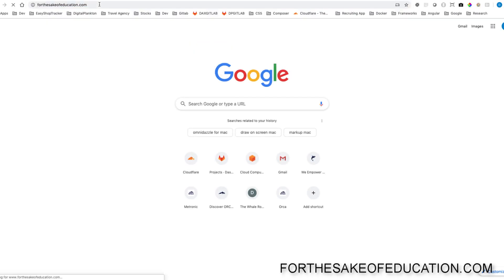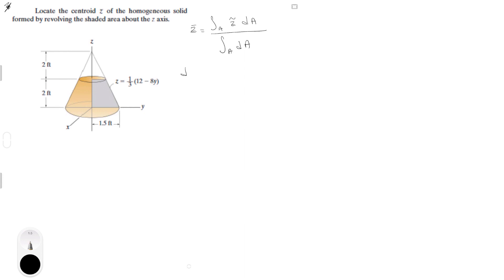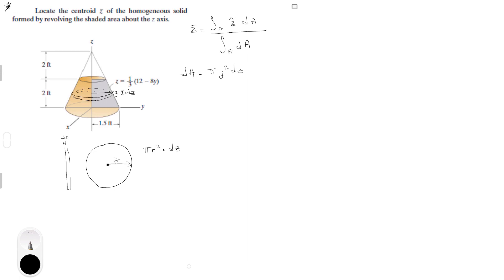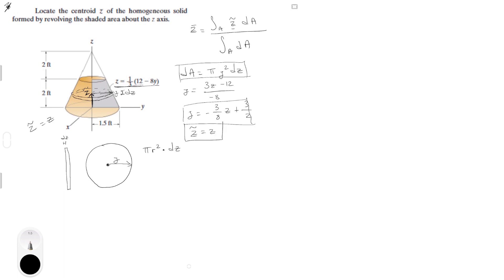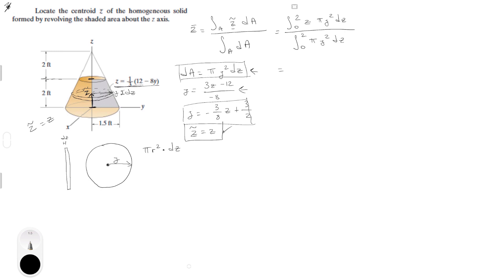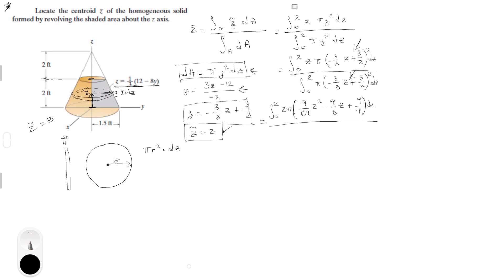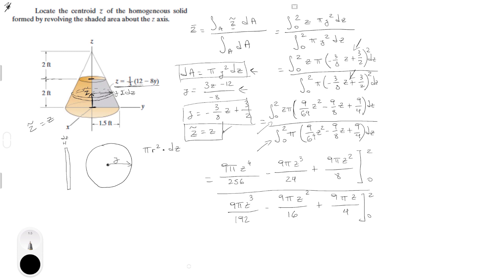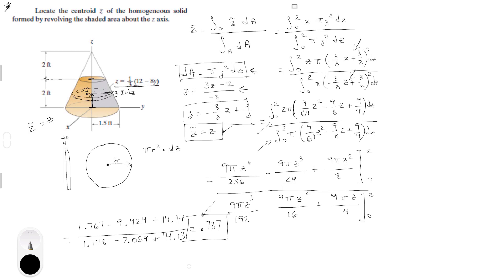Locate the centroid z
Locate the centroid z of the homogeneous solid
formed by revolving the shaded area about the z axis.